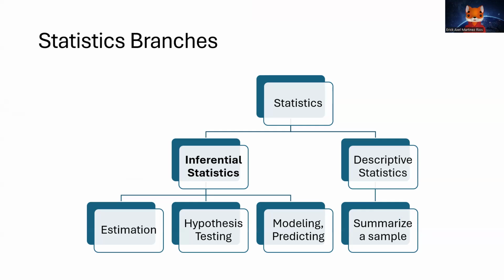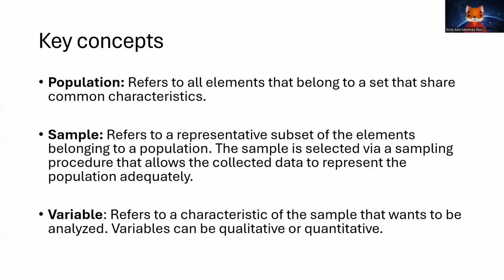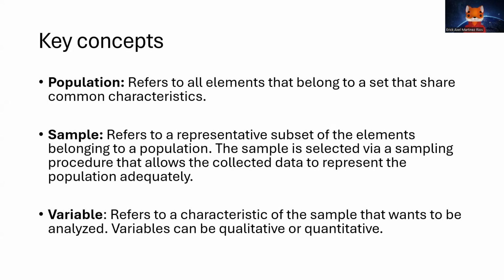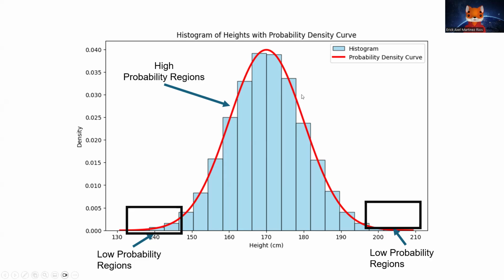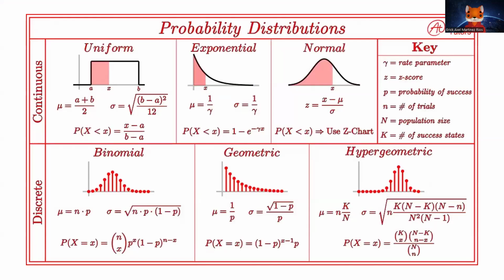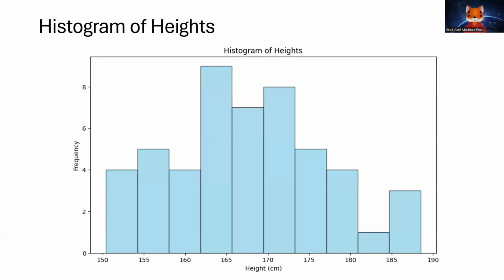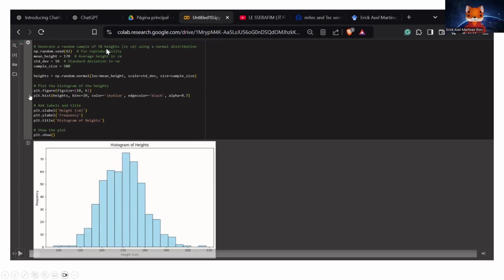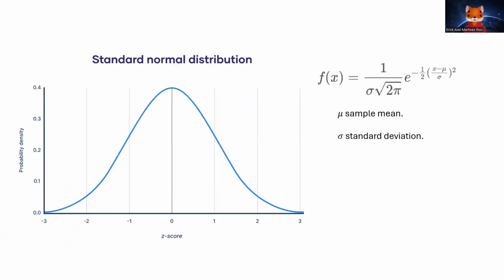Introduction to Inferential Statistics